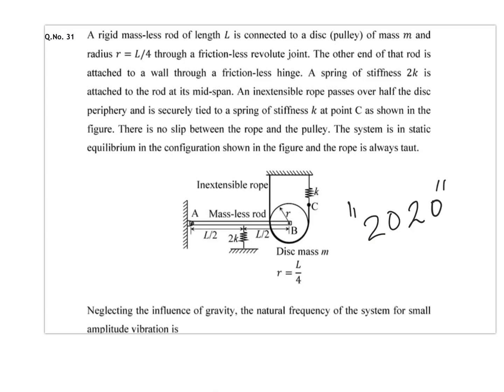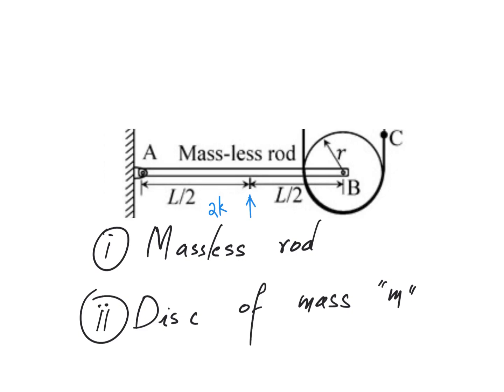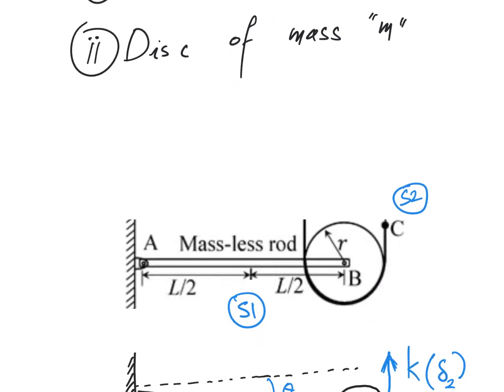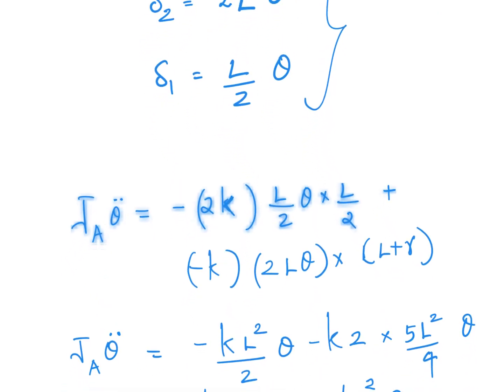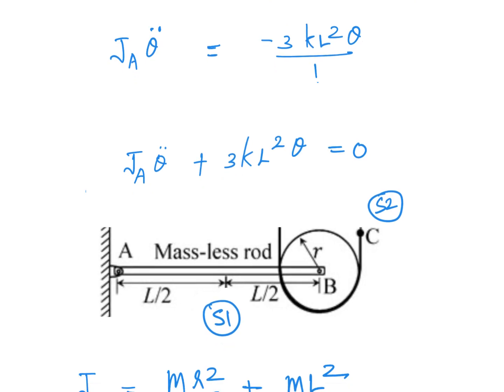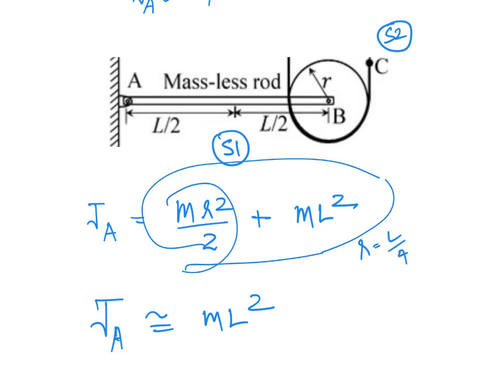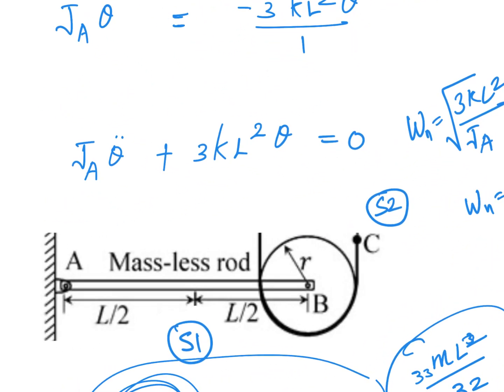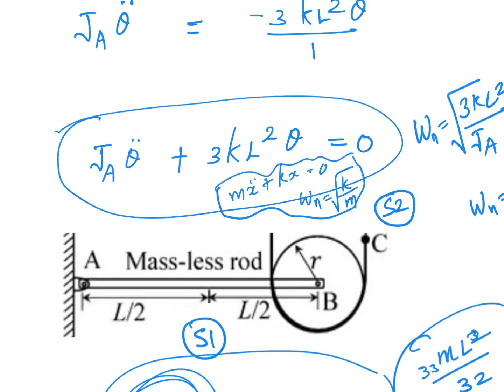Finding natural frequency of a rod-disc system | Vibration | GATE 2020 Solved example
natural frequency of vibration problems